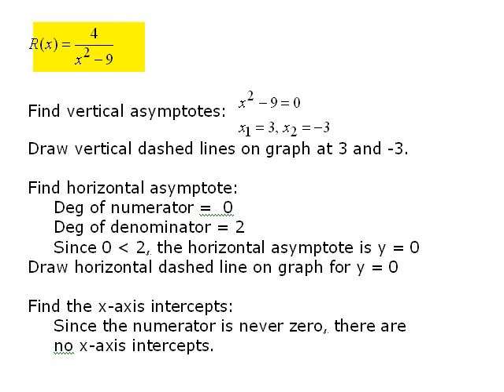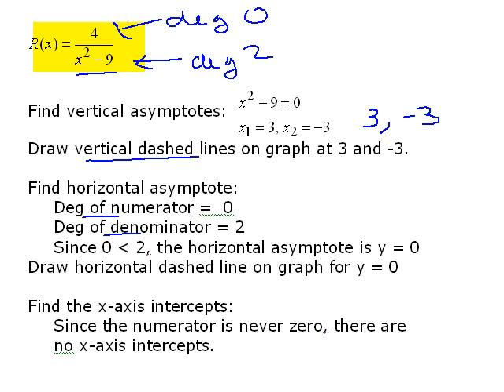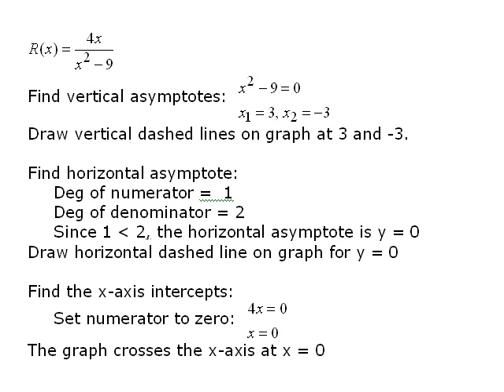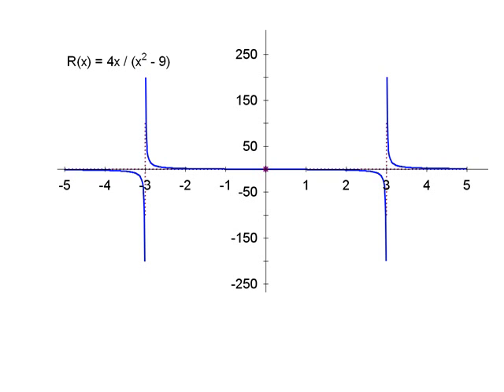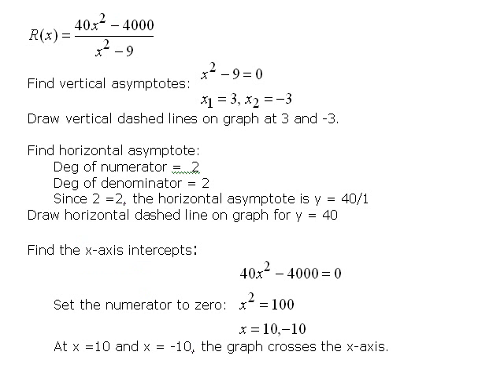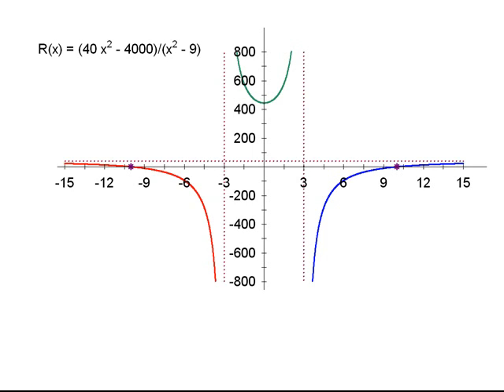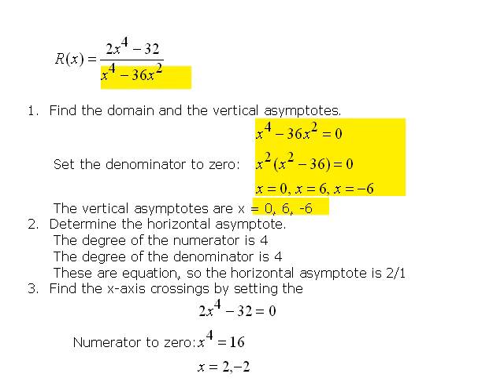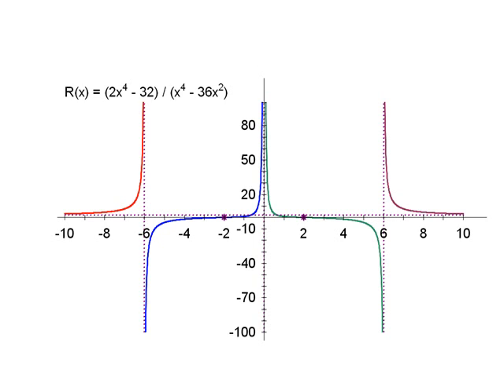Math107 Ch3h Rational Functions part 2